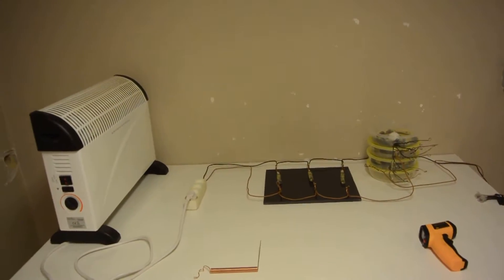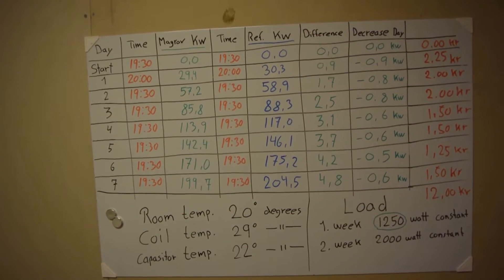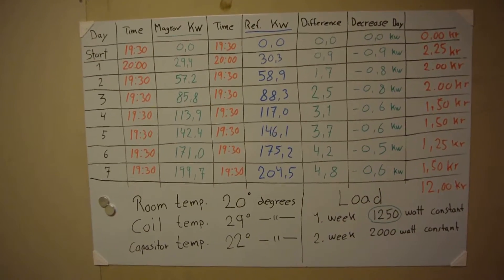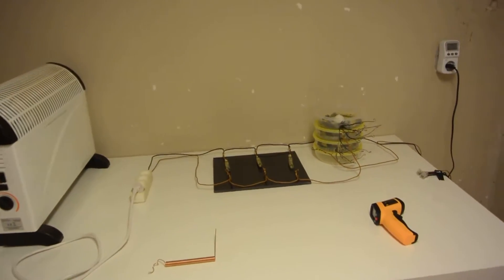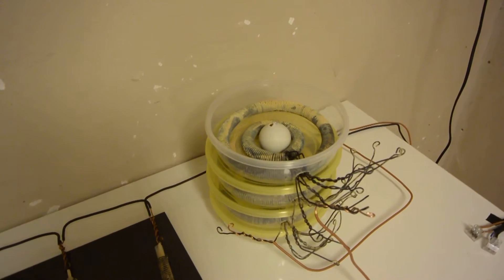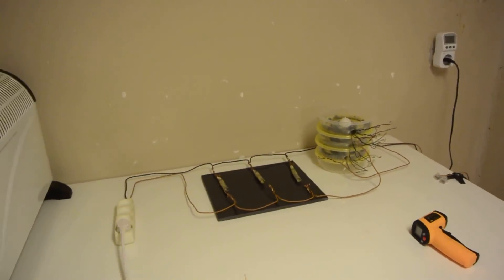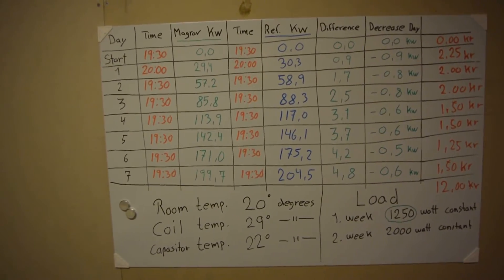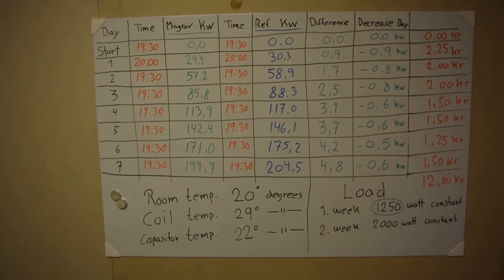Magrav test 1 english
First result on my MaGrav system